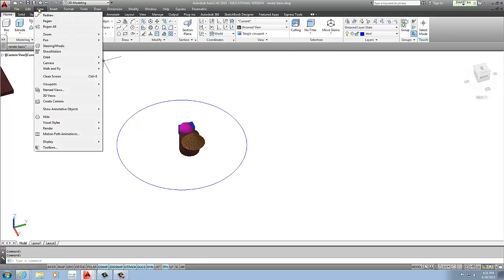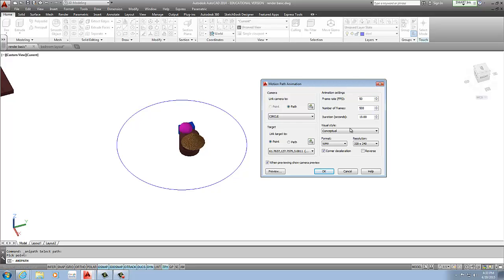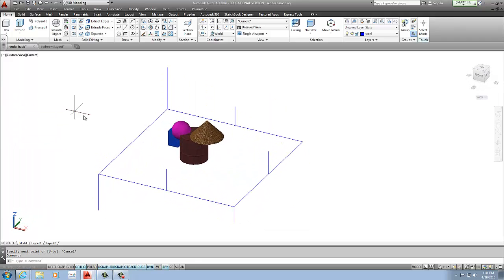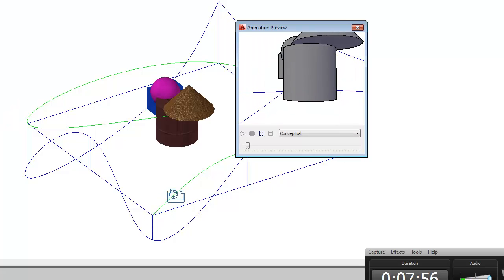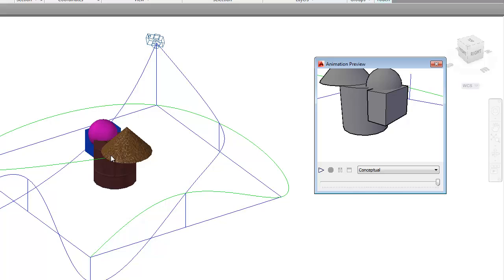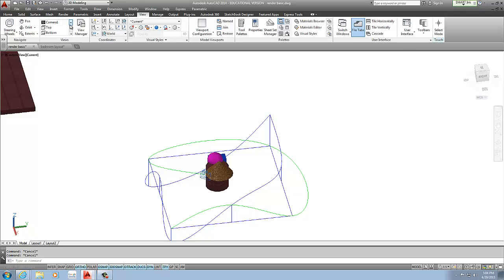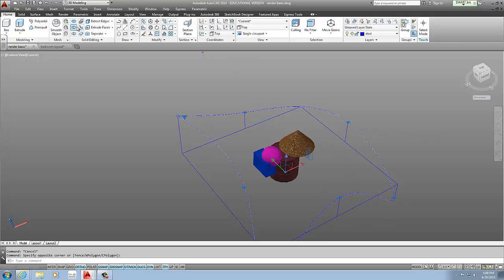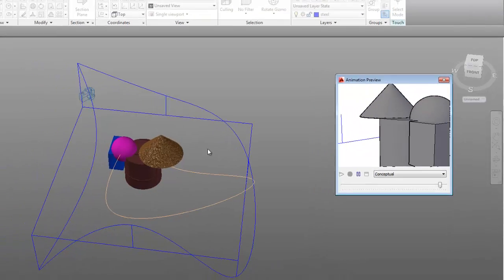MOTION PATH ANIMATION